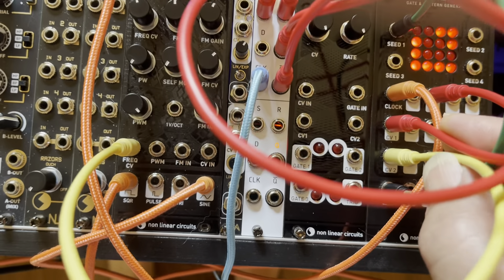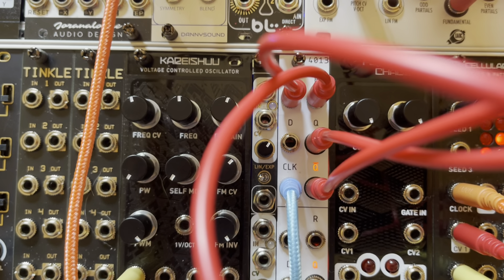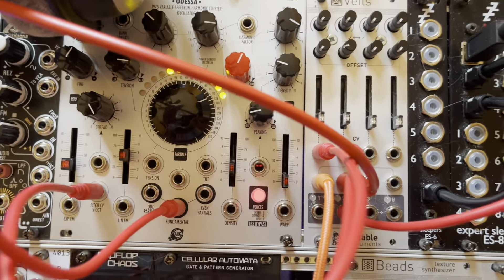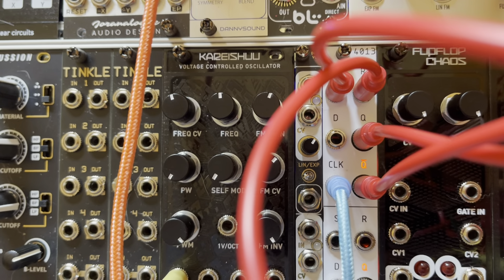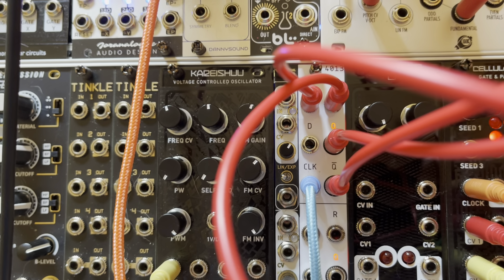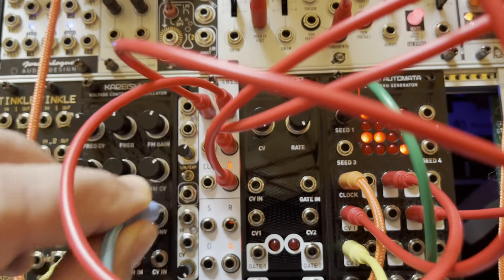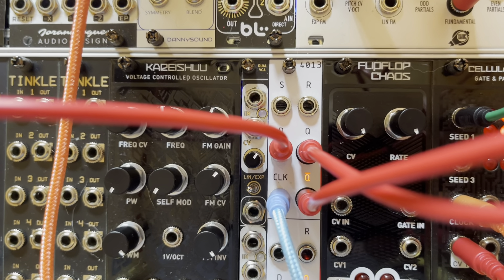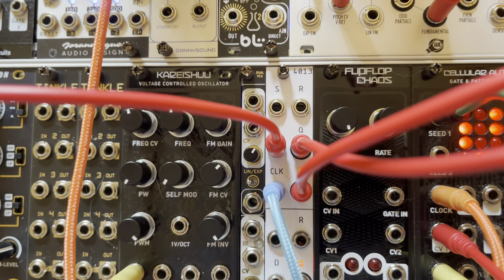Beers Flip Flop with NLC Modules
This video was made for Dan. If you support Dan's well-being, tell him in the comments to behave himself.